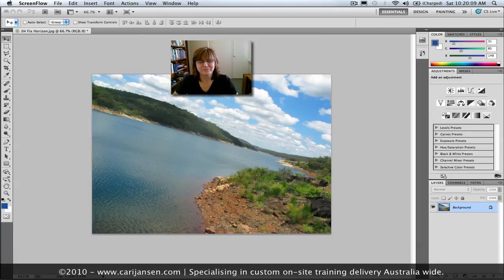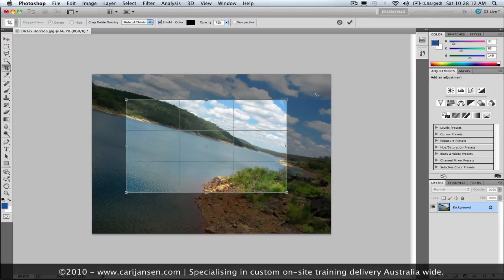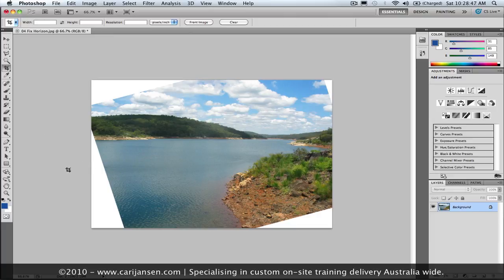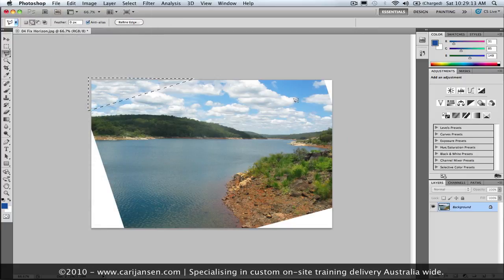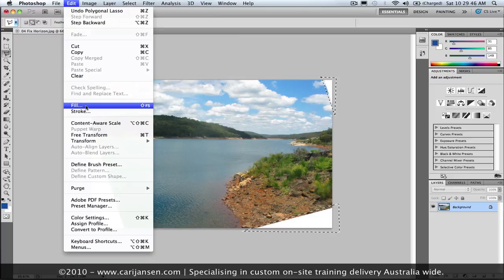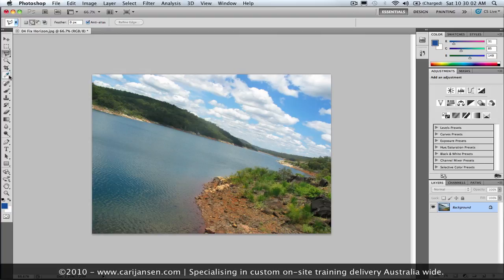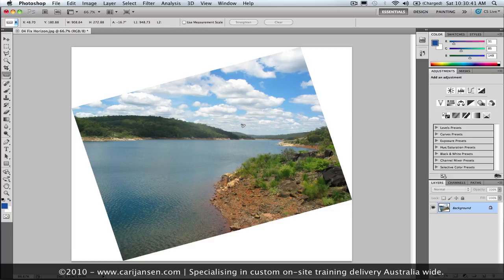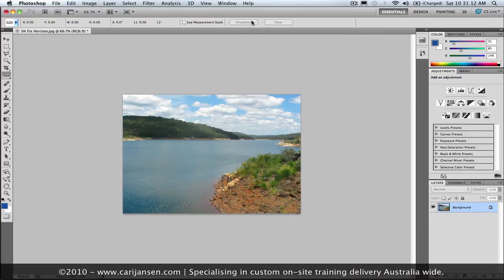Straightening photos in Adobe Photoshop CS5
is the horizon in your image a bit crooked? Check out this short tutorial on how you can straighten things out in Adobe Photoshop CS5.